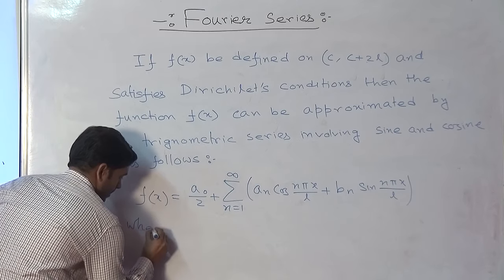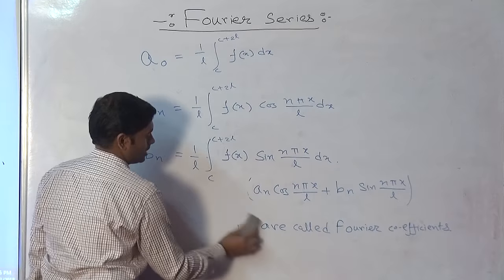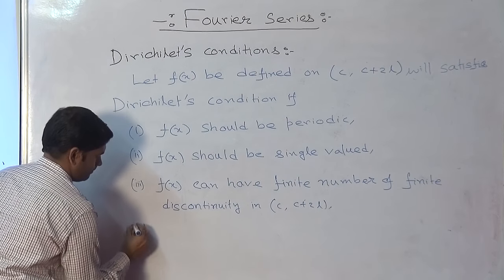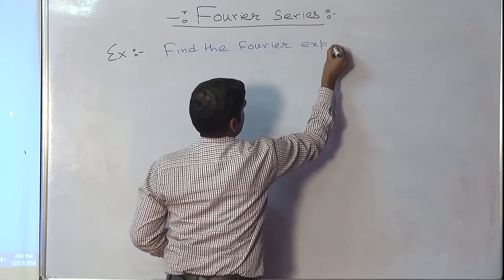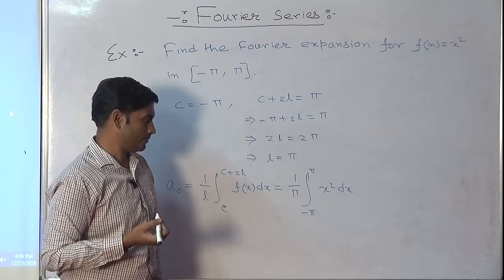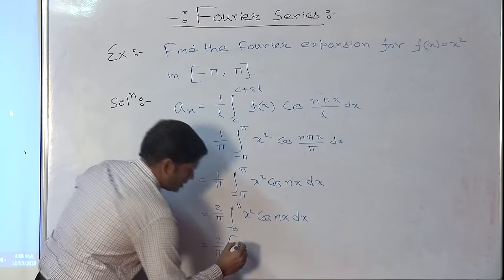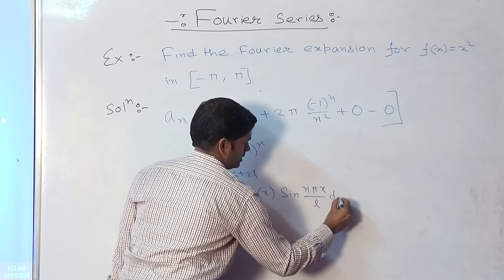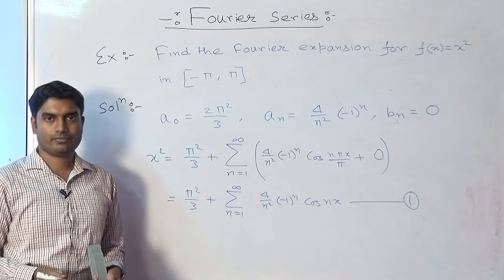FOURIER SERIES | LECTURE 2 | KRISHANU DEYASI